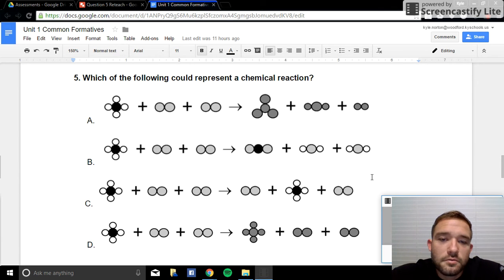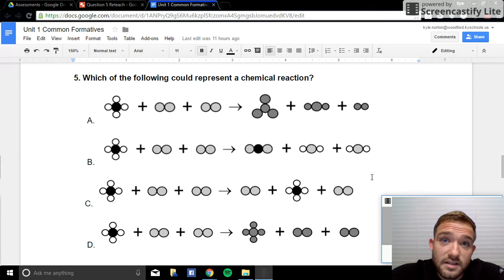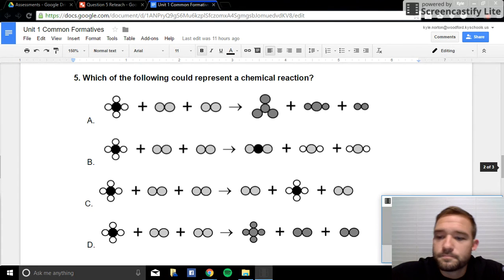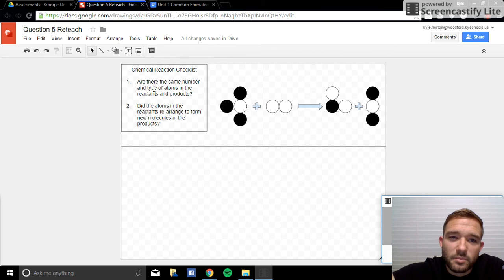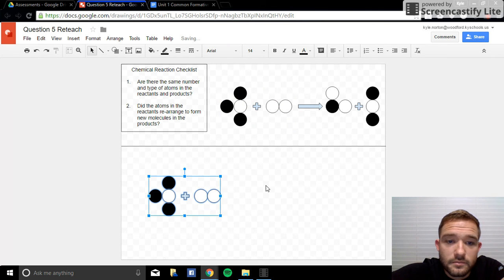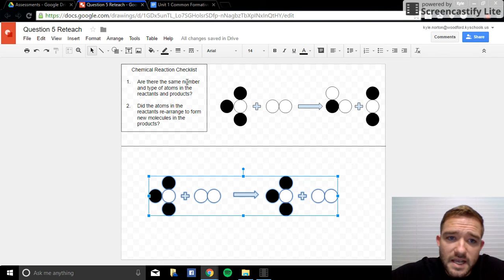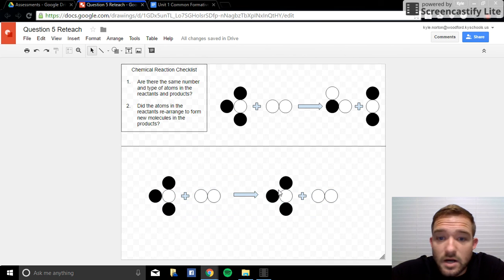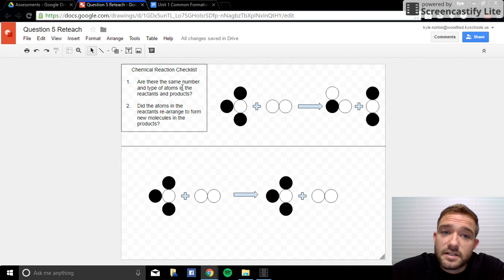Formal Formative 1 Question 5 Reteach